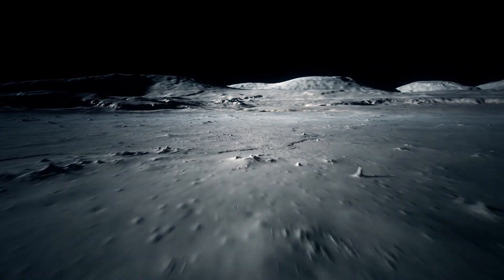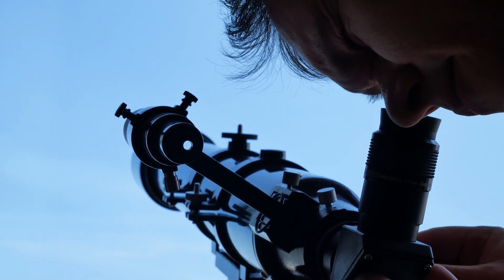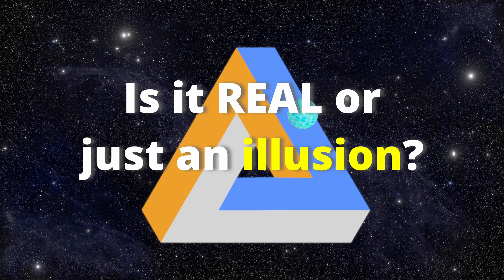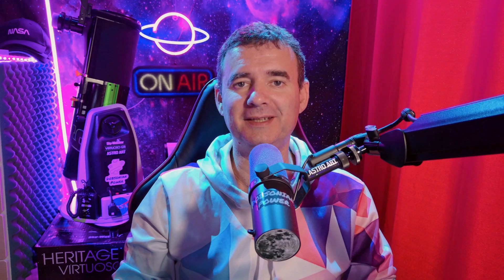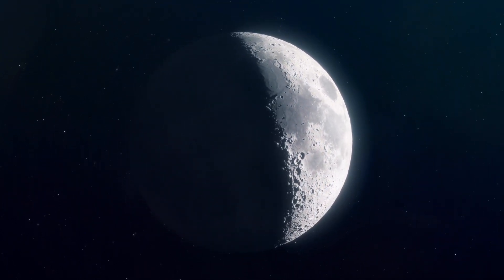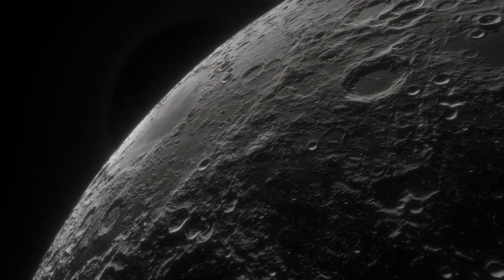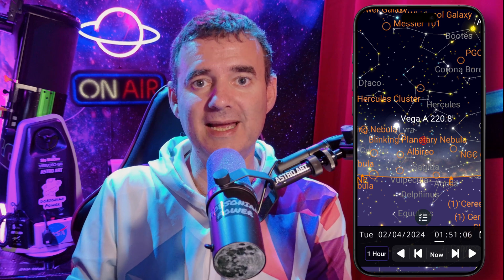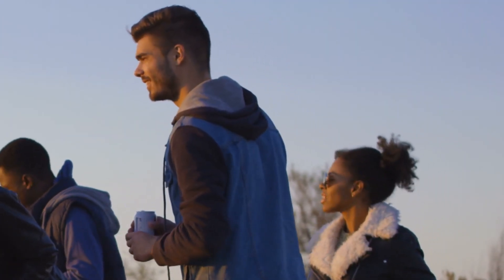How to Watch the LUNAR X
Among the MOON enigmatic features lies one that stands out: the Lunar X.
But what is it?
Is it real or an illusion?
How can we see it?
And when is it visible?
I'm answer to all those questions in this video.